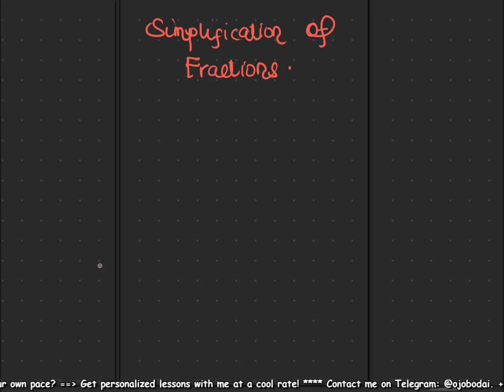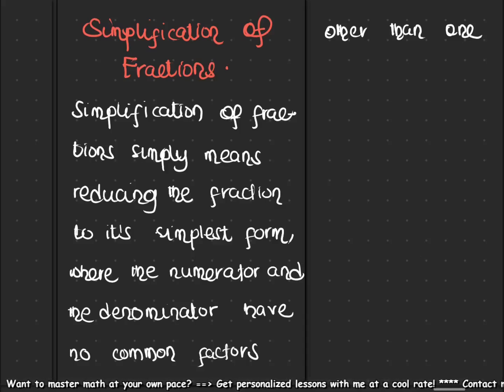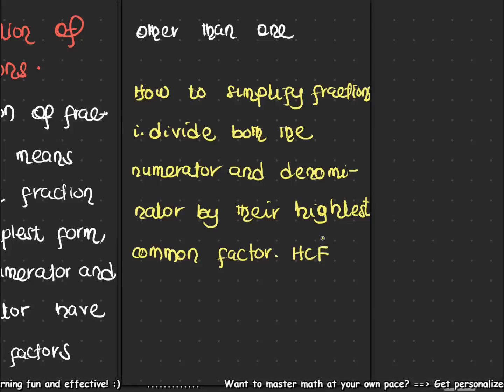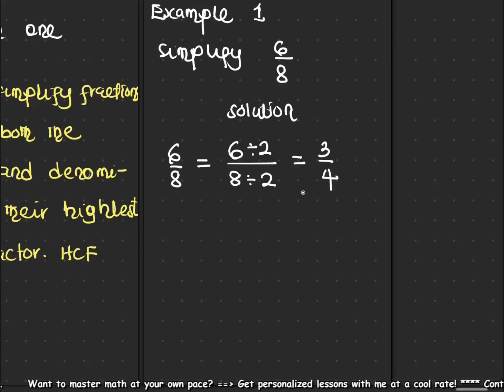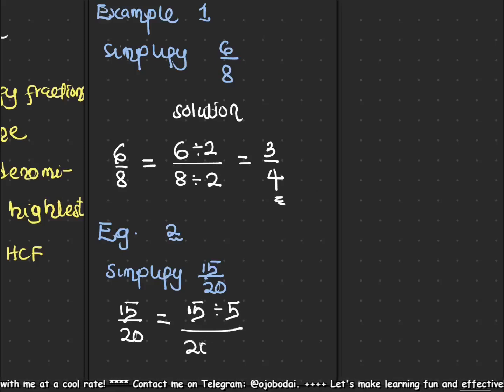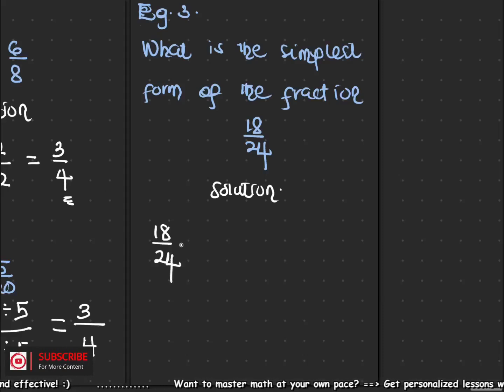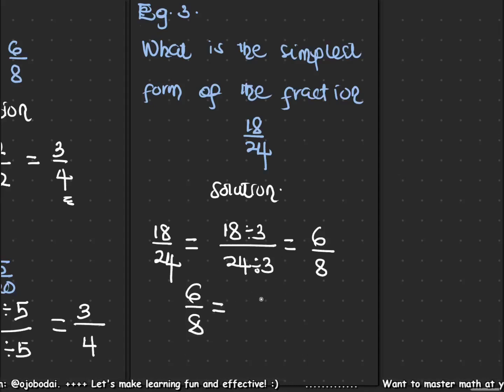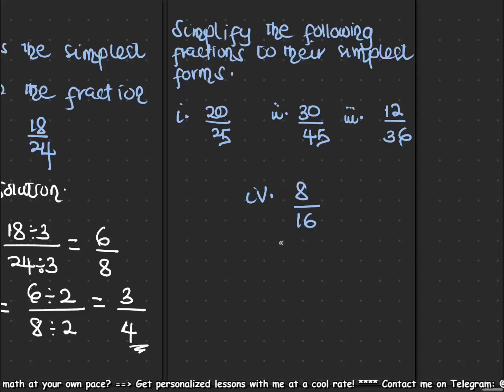Master the Art of Simplifying Fractions in Minutes!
Simplifying fractions has never been easier! 🚀 In this video, we break down the steps to simplify fractions effortlessly. Here's what you'll learn:

⏰ Timestamps
0:00 Introduction
2:01 How to Simplify Fractions
3:20 Example 1
4:46 Example 2
5:58 Example 3

Follow along with clear explanations and practical examples to master this essential math skill. Whether you're preparing for exams or just brushing up on your basics, this lesson is perfect for you! 💡